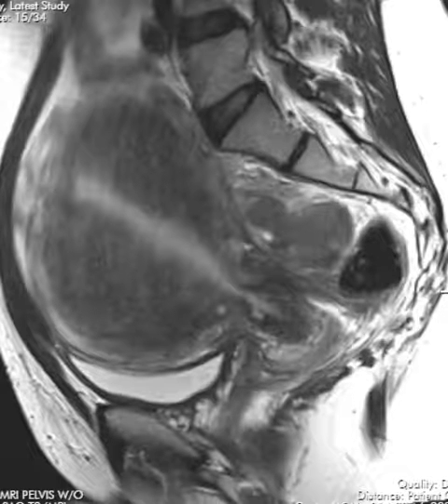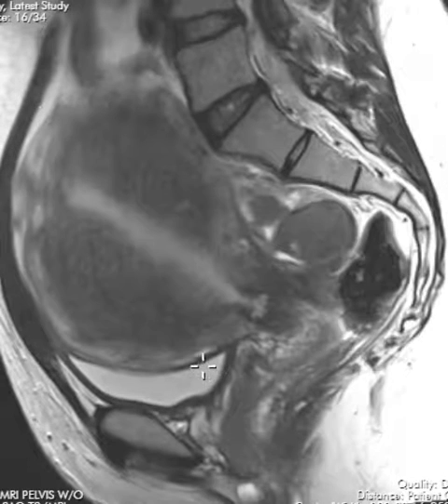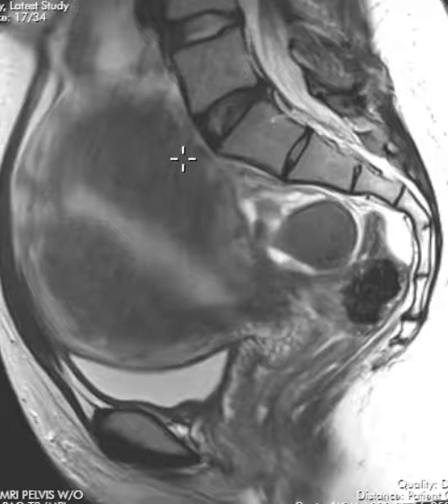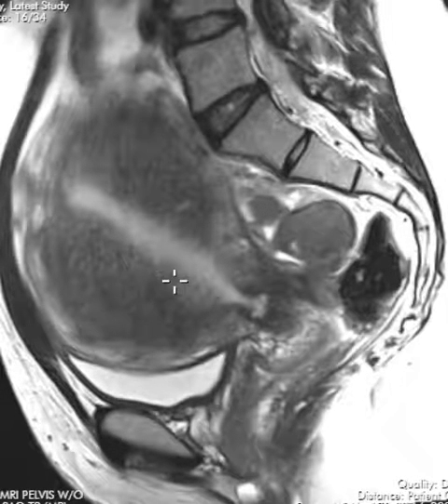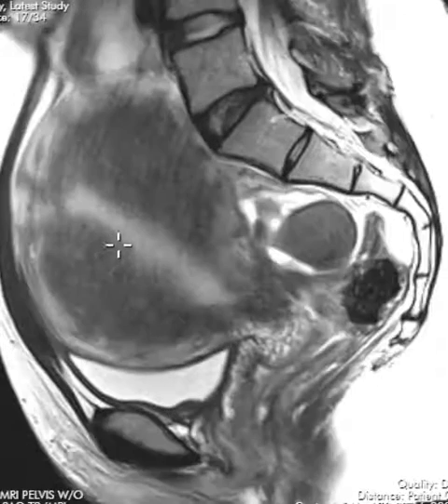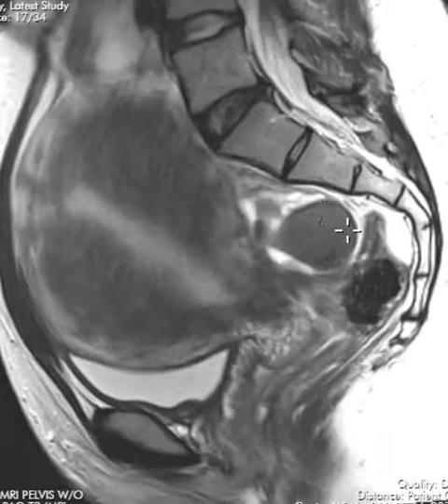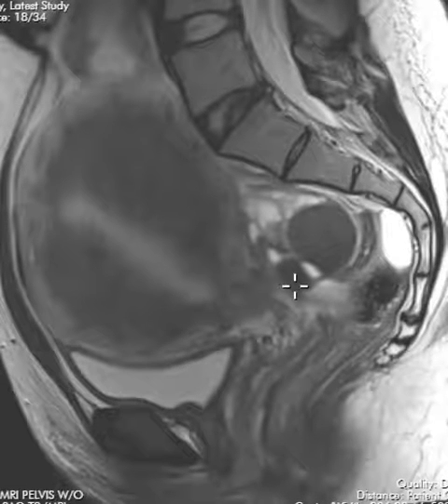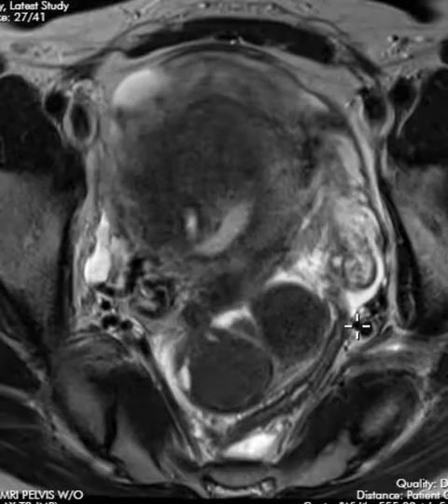Endometriosis and its manifestations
Patient with endometriomas and adenomyosis.